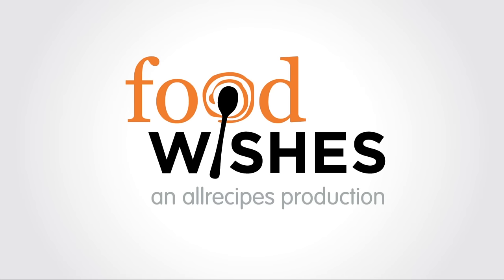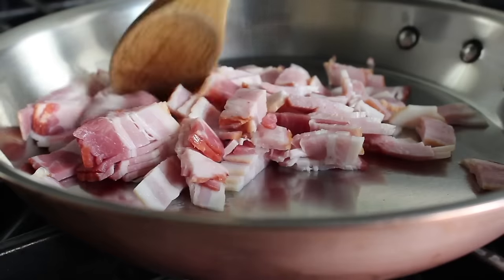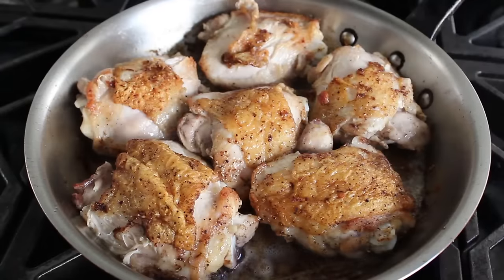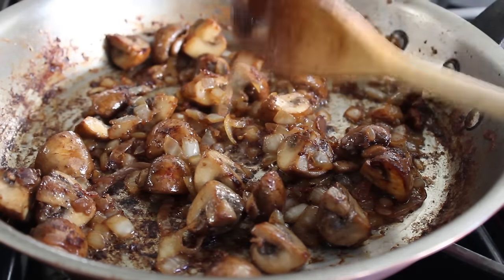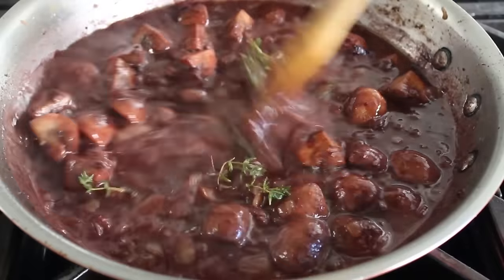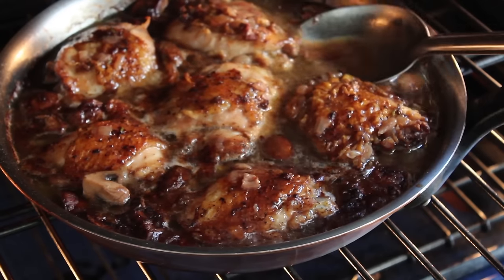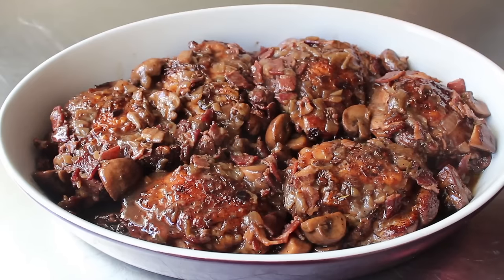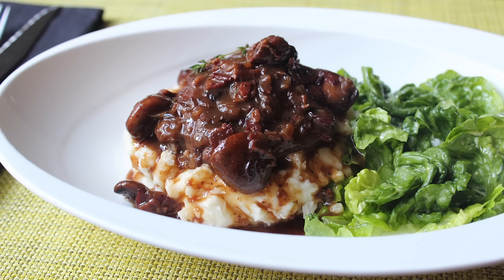Coq Au Vin - Chicken Braised with Bacon, Mushrooms & Red Wine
Learn how to make Coq Au Vin! for the ingredient amounts, extra information, and many, many more video recipes! I hope you enjoy this easy Chicken Braised with Bacon, Mushrooms & Red Wine recipe!